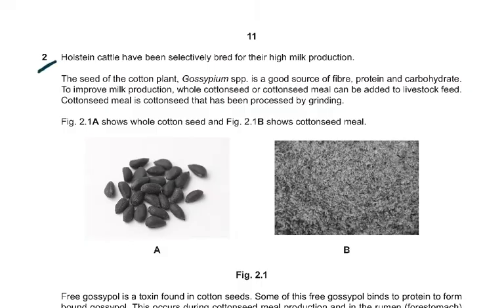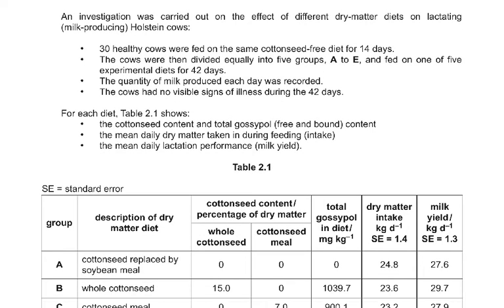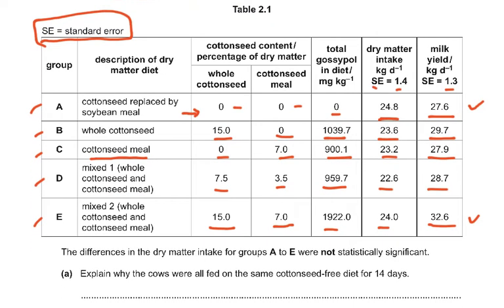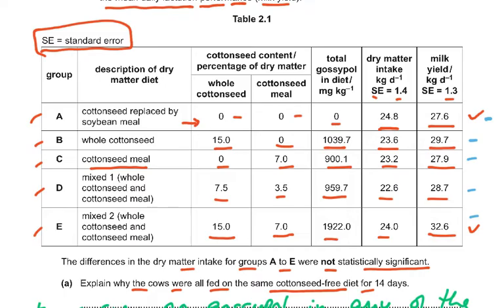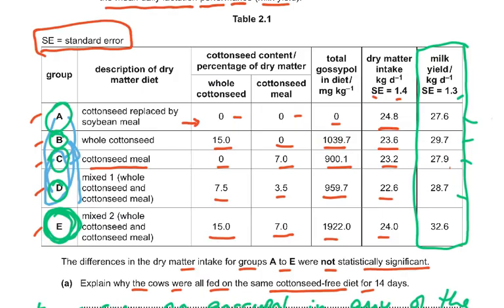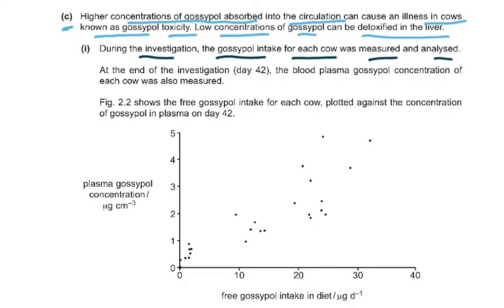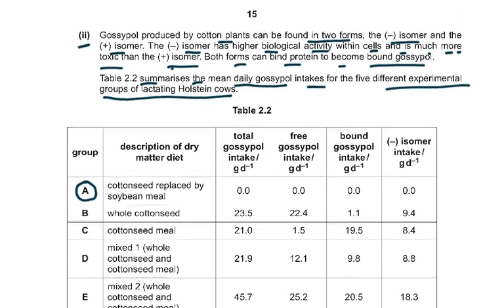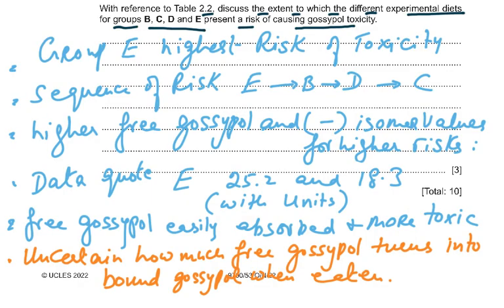9700 NOV 22 PAPER 53 QUESTION 2 ONLY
PAPER 5
TIPS AND TECHNIQUES